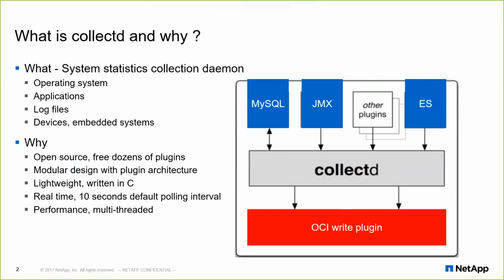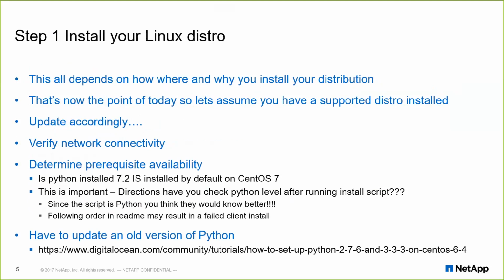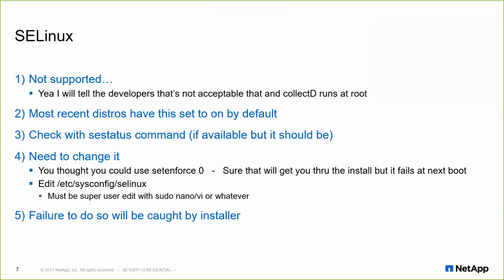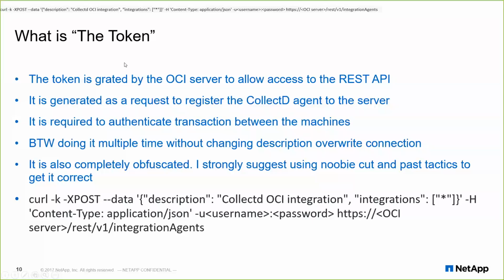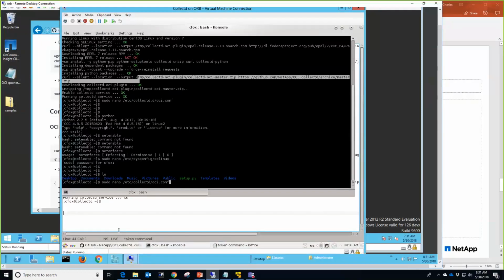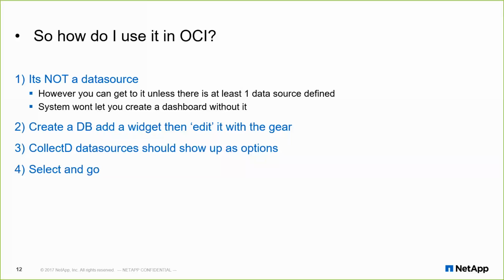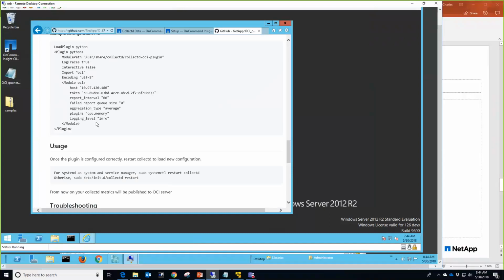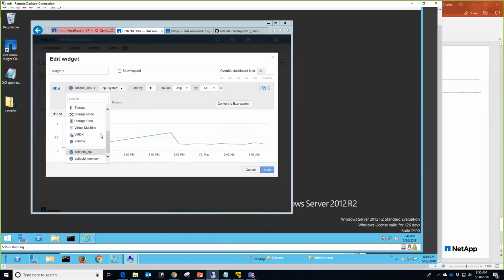Leveraging CollectD with OnCommand Insight